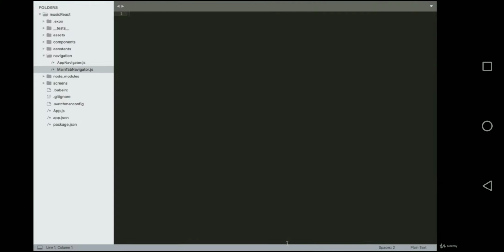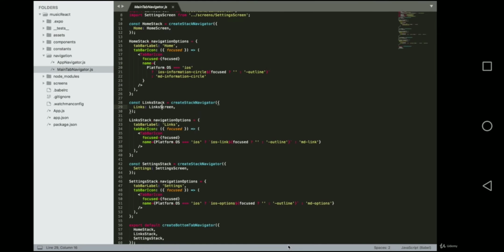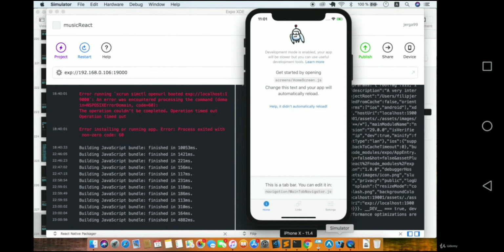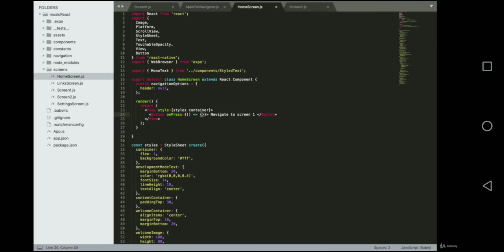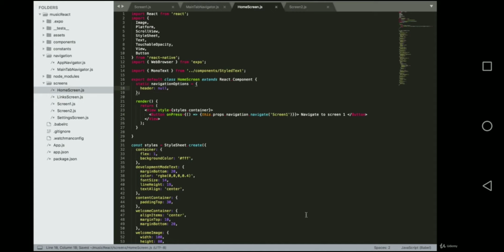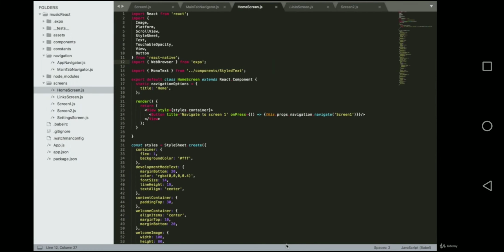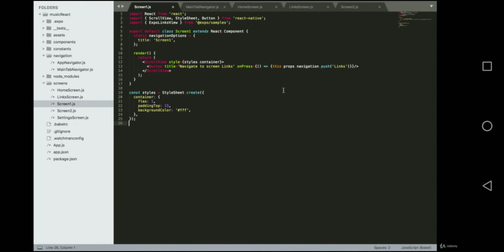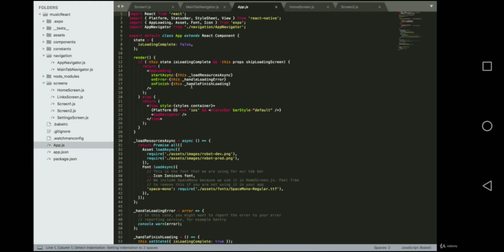React Native, Build App with Dezzer API - Navigation Explanation #6